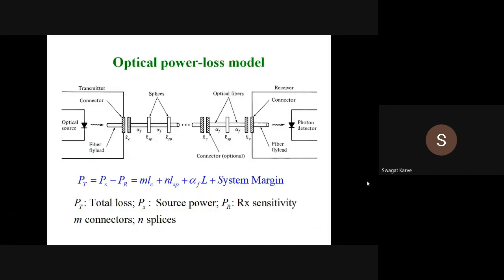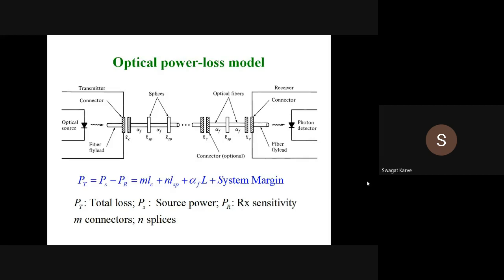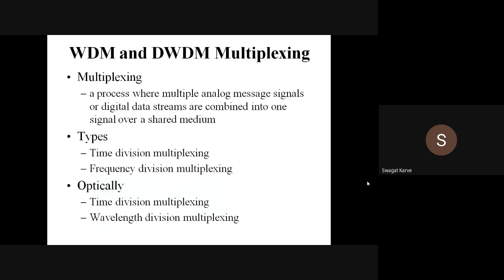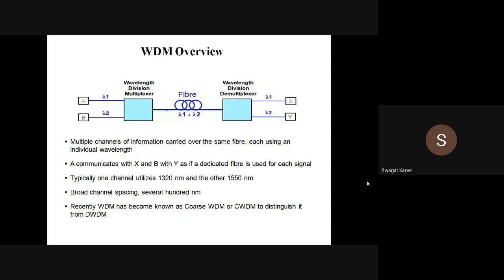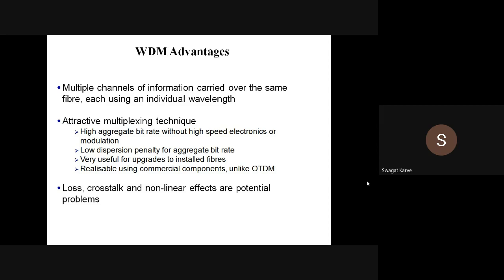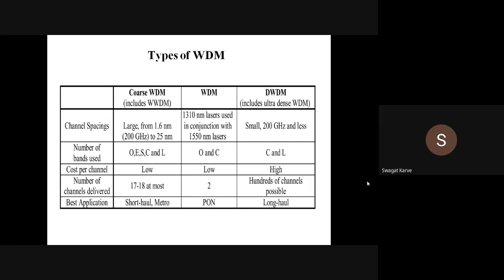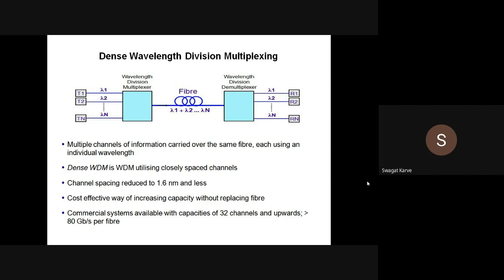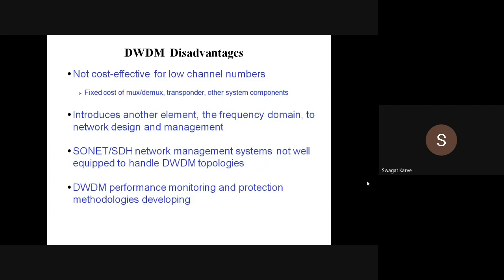Unit No 6 Lect No 3 & 4 OC